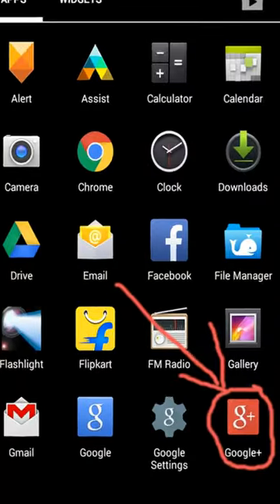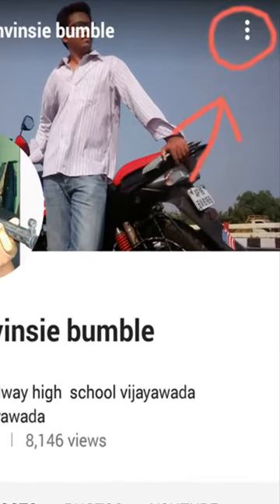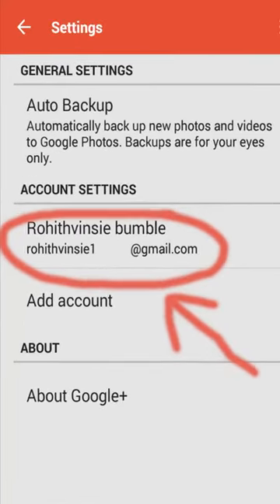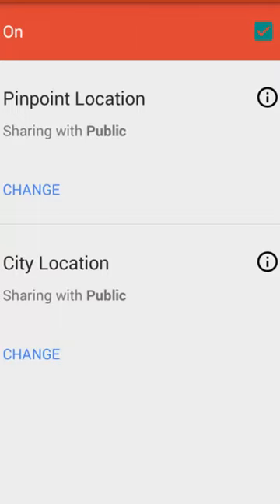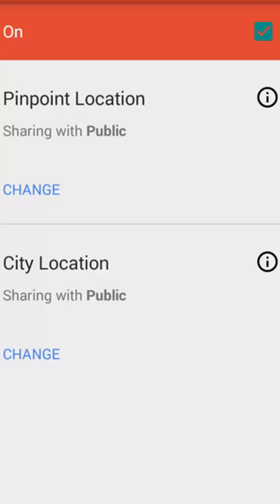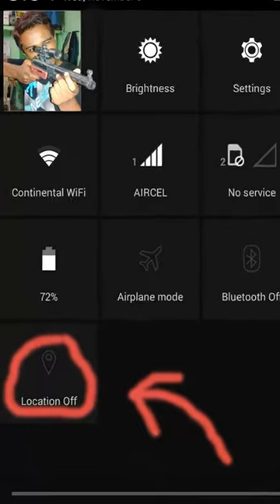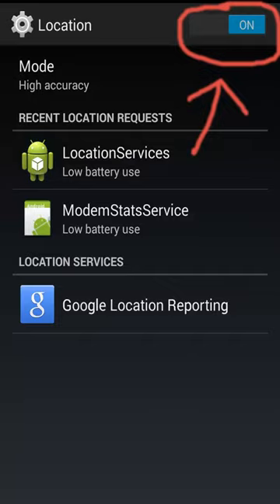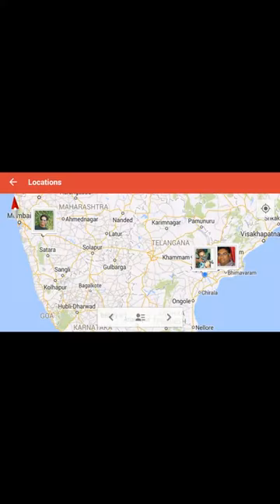Find your friends in phone by using Google+